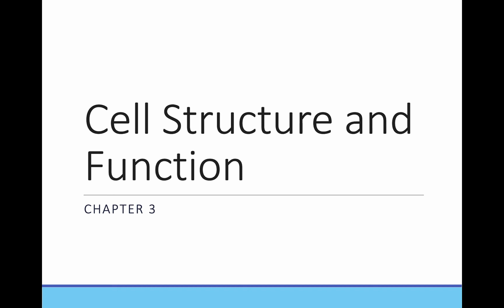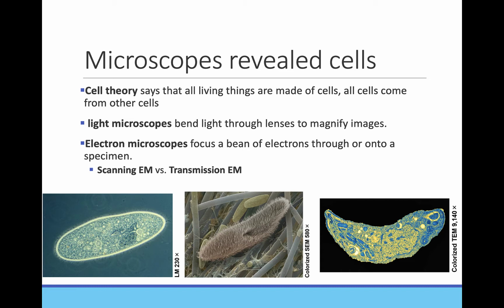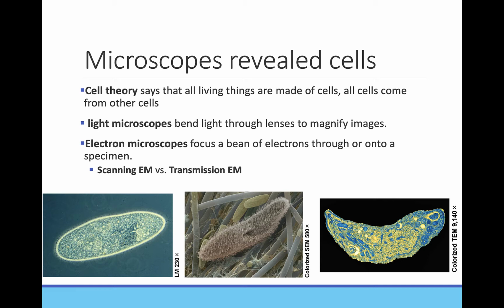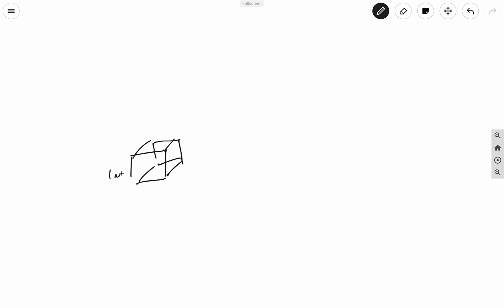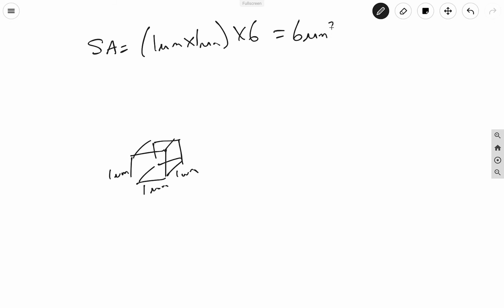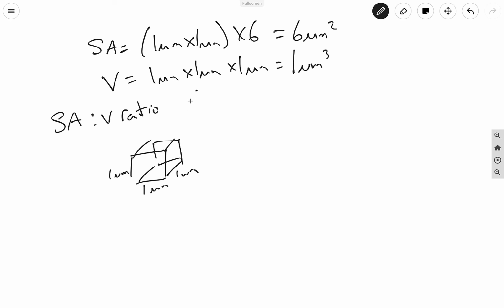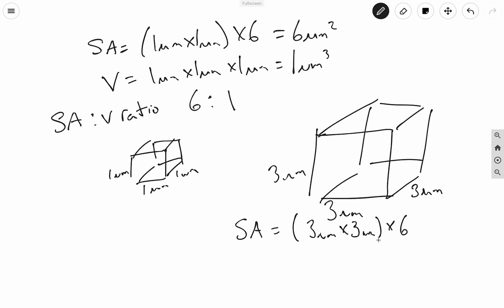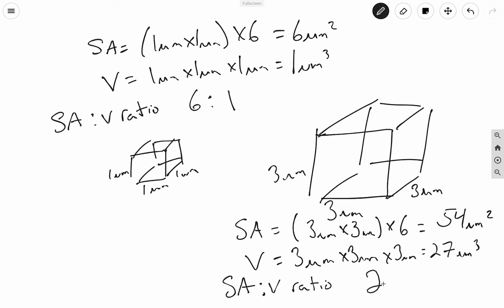3.1 The Cellular Level of Organization